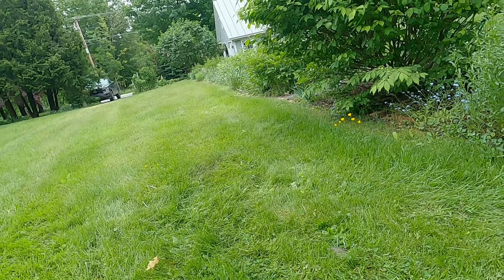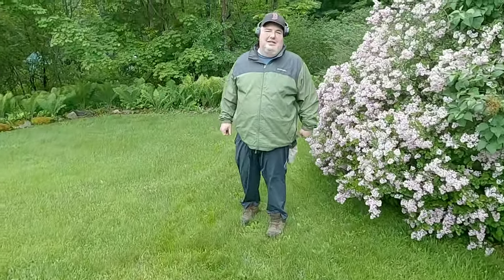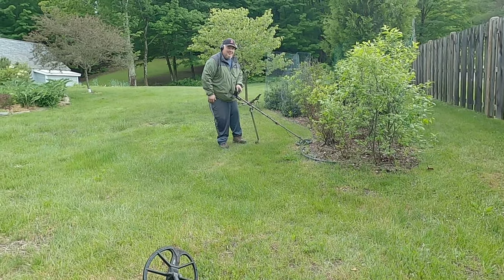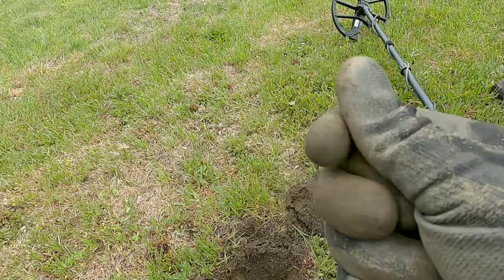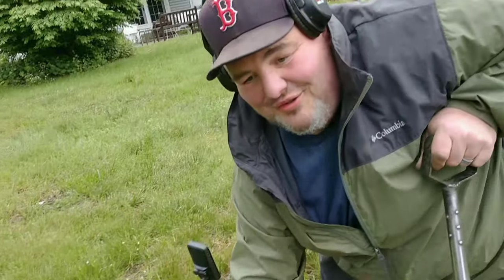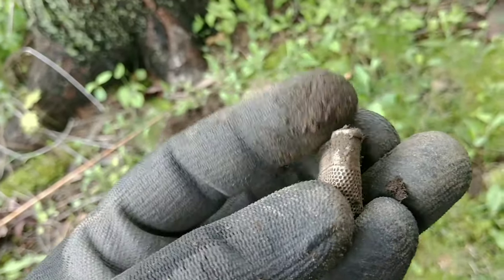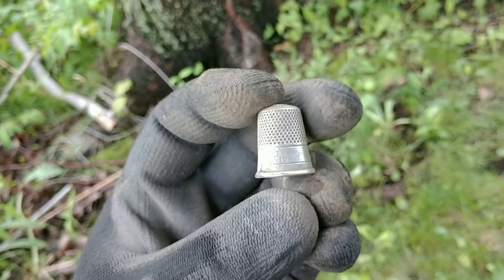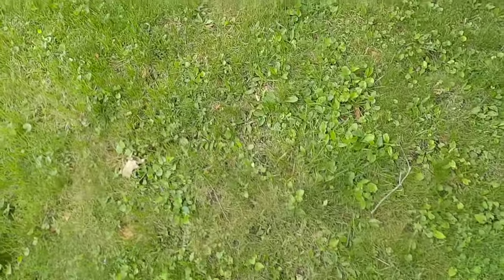This SILVER COIN predates Vermont! | Metal Detecting in the Green Mountain State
After waiting out the rain and finally getting to this historic Vermont permission, it doesn't take long for Jim to make a first time discovery. The day is chilly and short but the relics and coins are ready to be unearthed as we make our way around this beautiful New England home with our metal detectors.
Join us on this adventure and perhaps, you can help settle the debate between town and residents!

**NEW EPISODES EVERY 2 WEEKS**

To help me and my channel, please consider the following LINKS for all your future metal detecting and treasure hunting adventure needs!

DIRECT LINKS to Equipment and products used in my videos:
Metal Detectors:

🍀Need a lucky digging shirt or just want to help support for my channel? 👇

👉NEW PRODUCTS Available at my DETECTED OUTDOORS STORE!
Men, Women and Kids shirts, hoodies, stickers, mugs and more.
👍 All proceeds go to supporting this channel and make future giveaways a possibility!

Stay Safe & Happy Hunting!